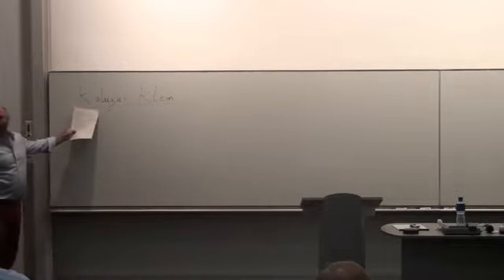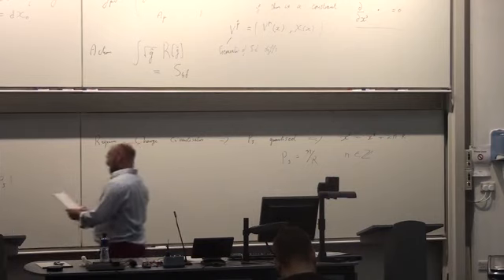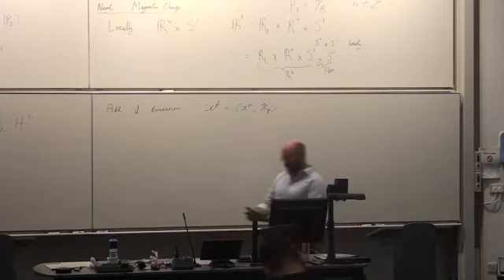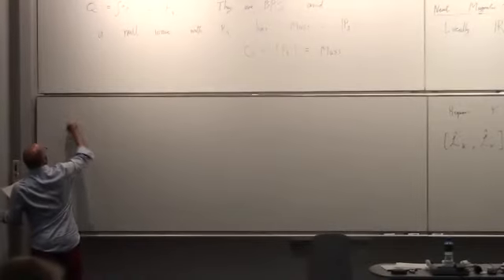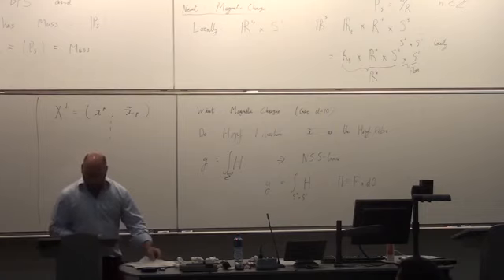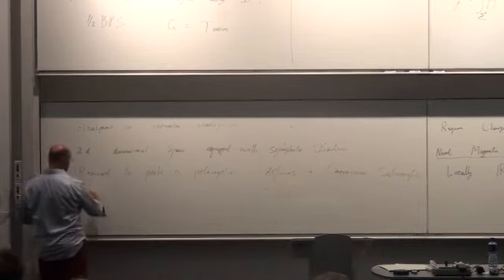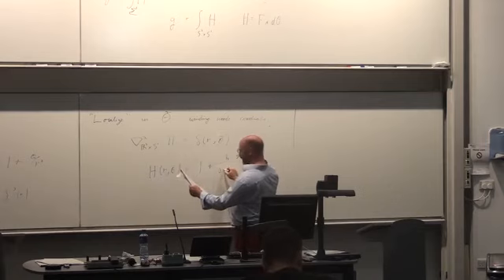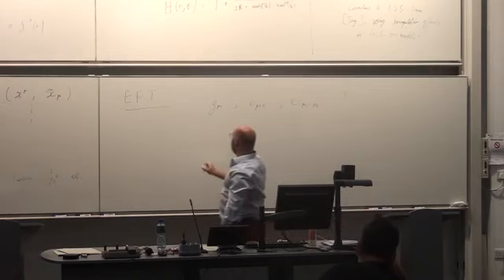David Berman - An overview of double and exceptional field theory